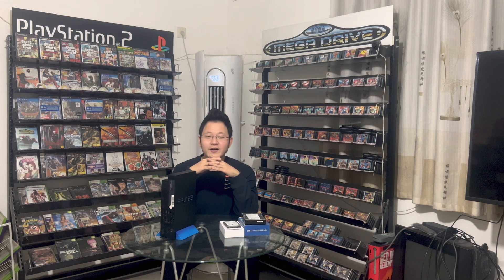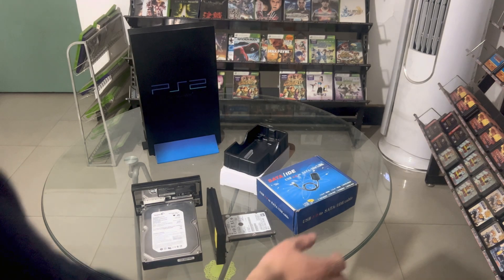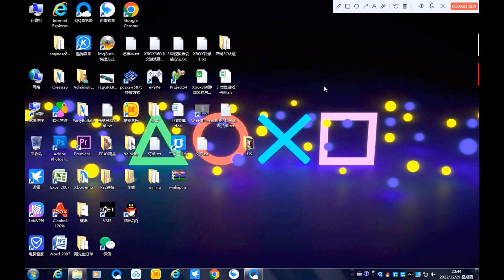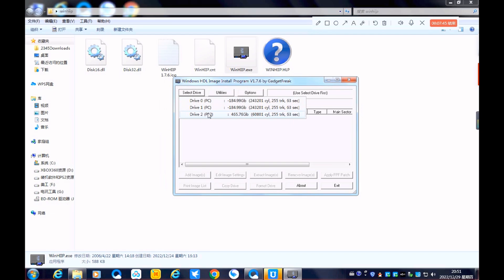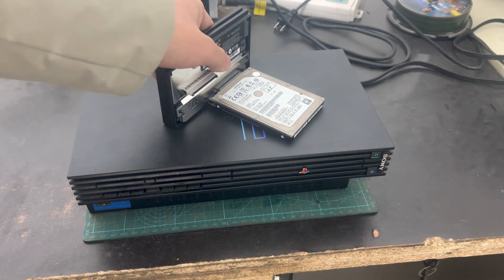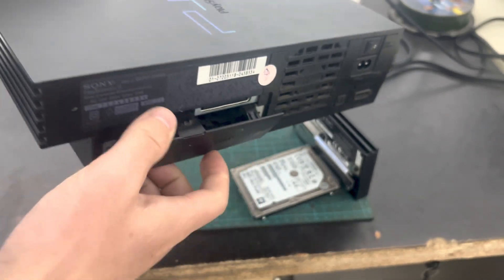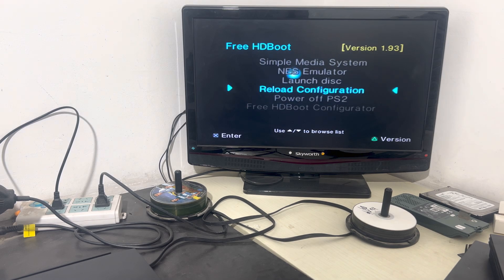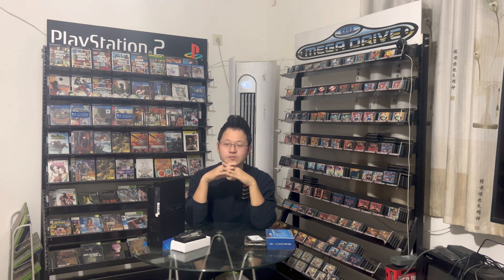How To play ps2 games in hdd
In this video, I will teach you how to use the hard drive to play games on your PS2 console, it is divided into three steps
First: Install the system for your hard drive
Second: Install the game to your hard drive
Third: Install the hard drive to your PS2 console